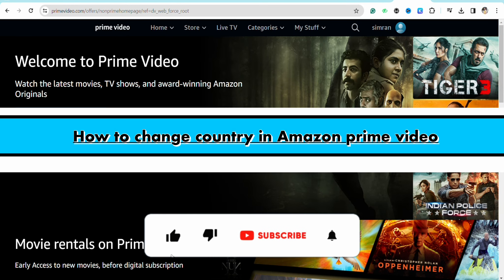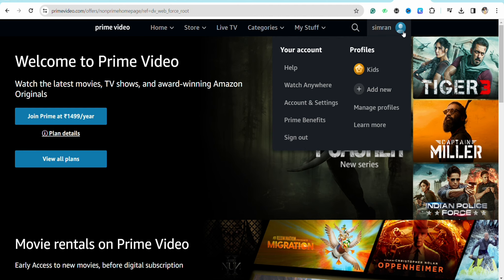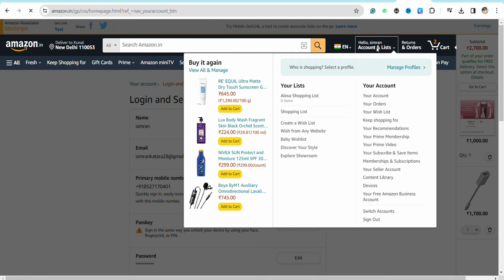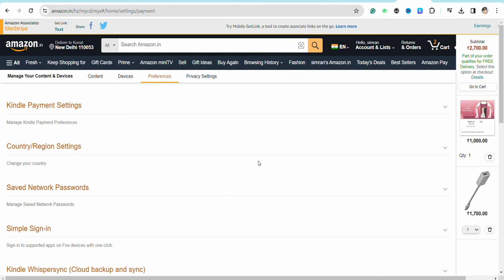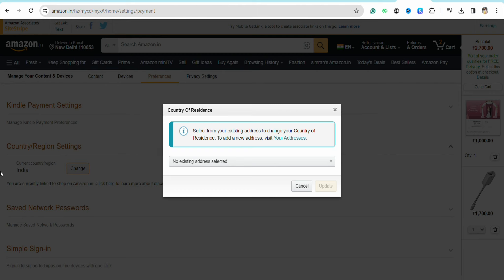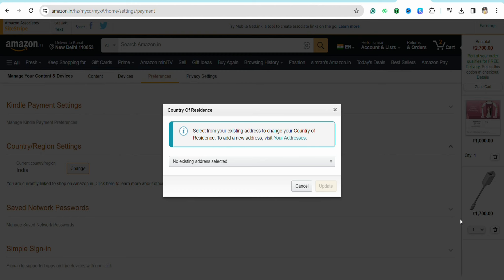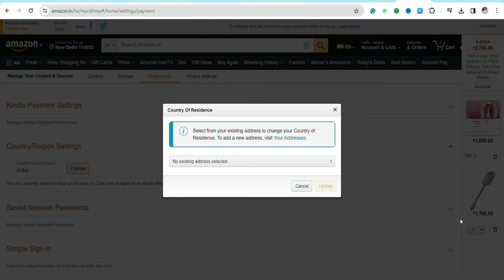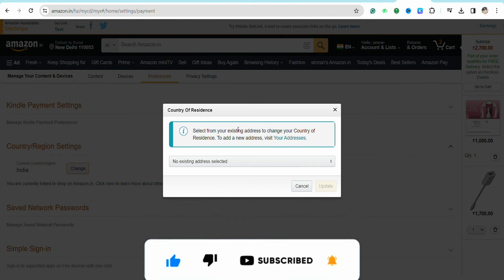How to change country in Amazon Prime video (Full Guide)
In this guide, we'll show you exactly how to change your country on Amazon Prime video, so you can access all the movies and shows available in your chosen country. Don't miss out on your favorite content - follow these simple steps to change your country on Amazon Prime video now!